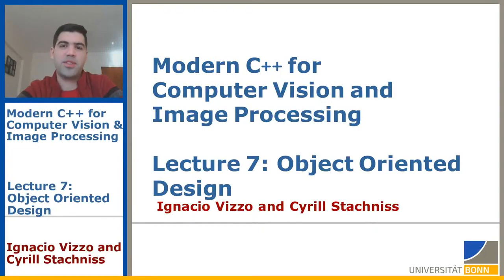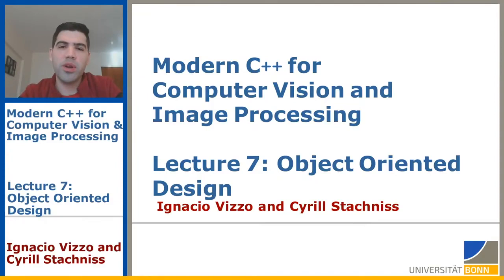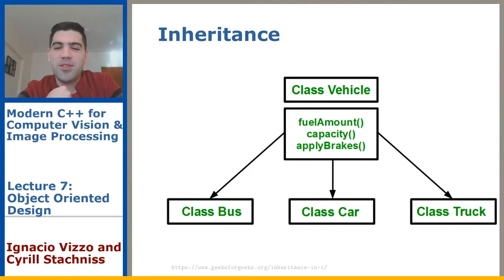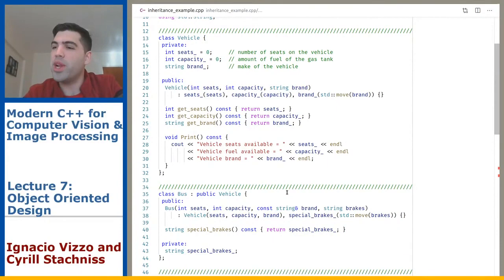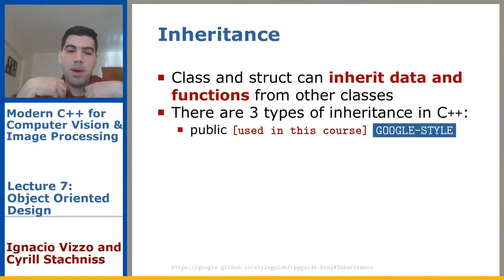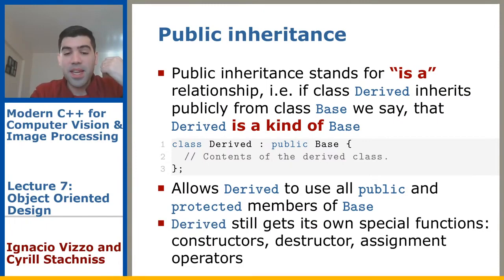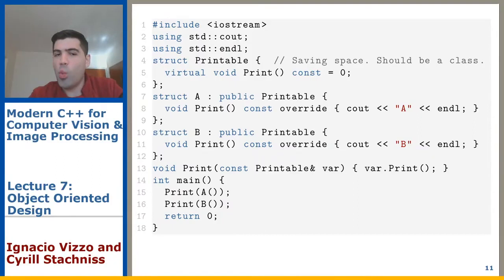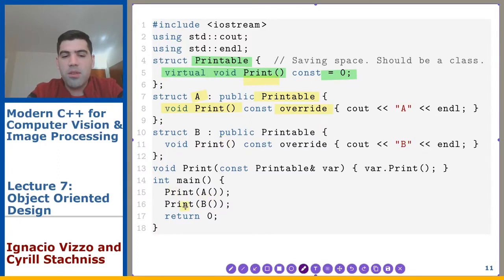Modern C++: Object Oriented Design (Lecture 7, I. Vizzo, 2020)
Modern C++ Course, Lecture 07: Object Oriented Design

This lecture is part of the Modern C++ course taught at the University of Bonn by Ignacio Vizzo and Cyrill Stachniss in spring 2020.